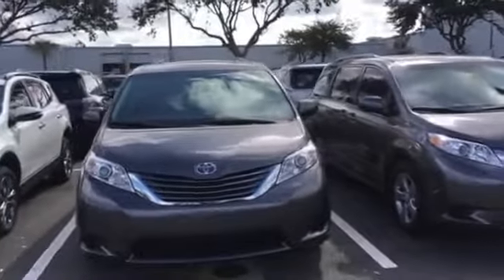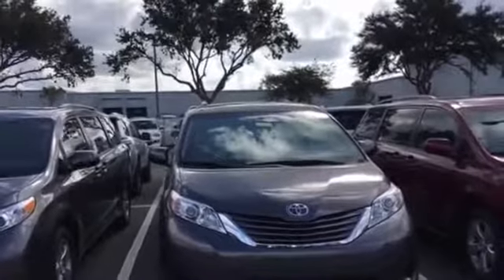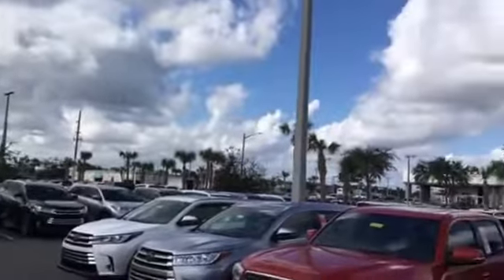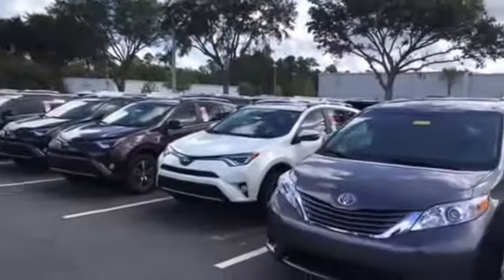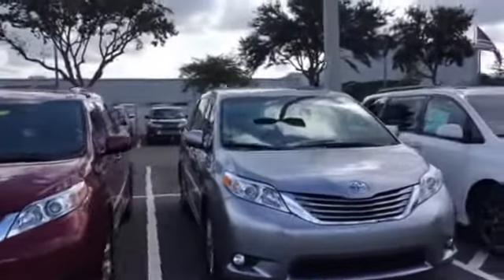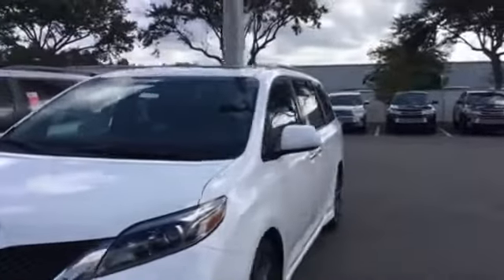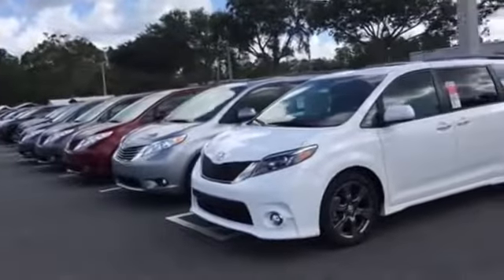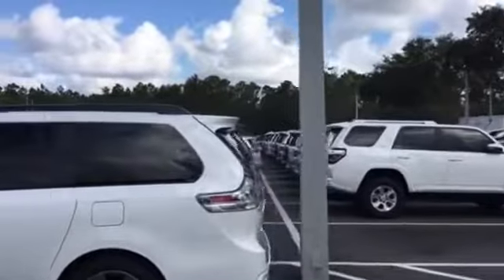Check out all the Sienna's available